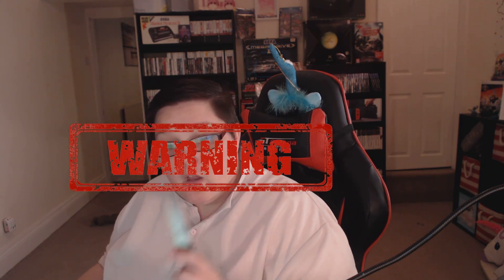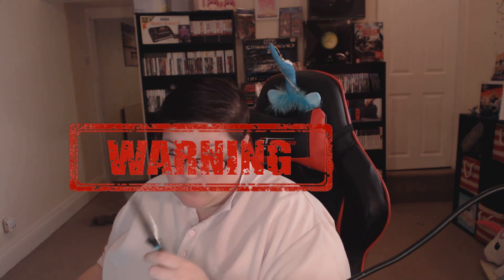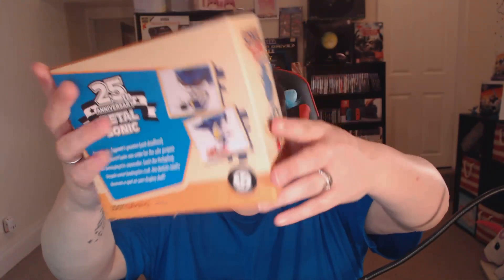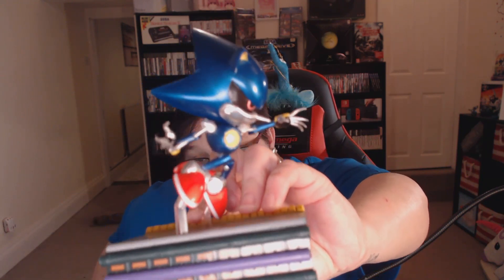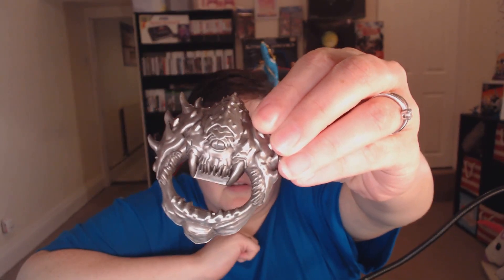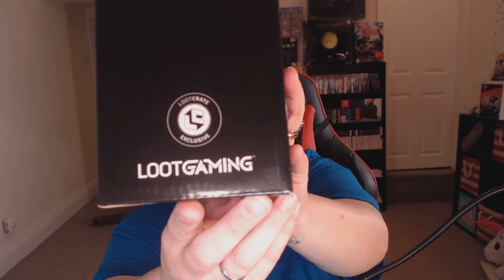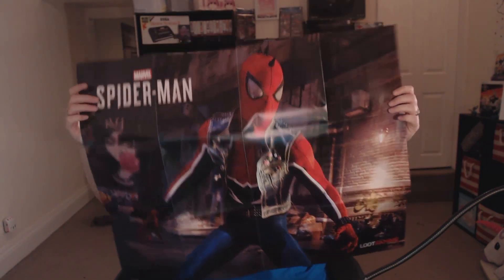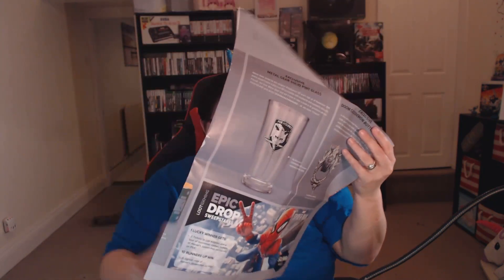LOOT CRATE | UNBOXING | SEPTEMBER 2018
Hey peeps thank you again for being here and checking out my Video.
This is my First Loot Crate Unboxing and a new segment of Channel, so i hope you all enjoy 😊